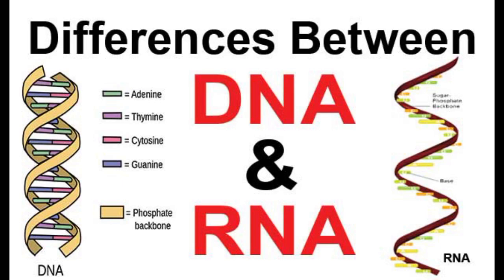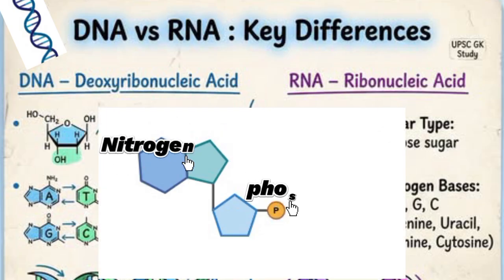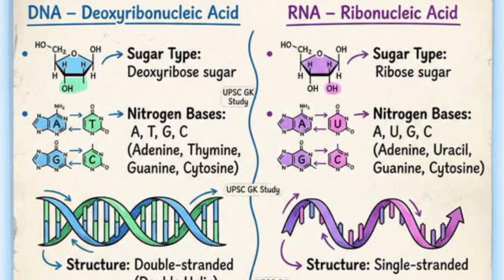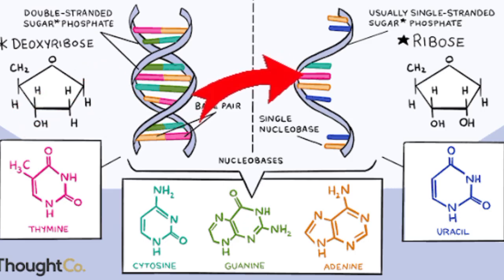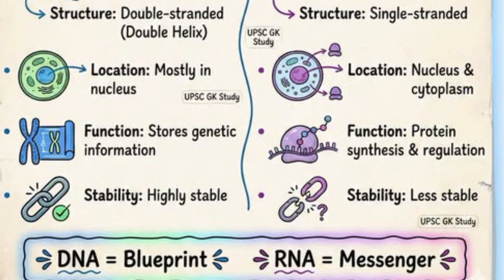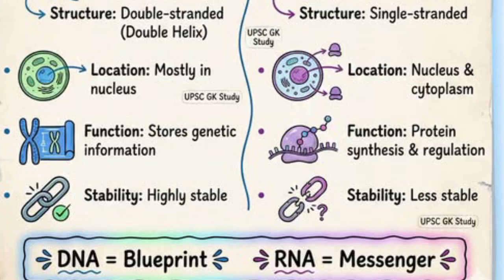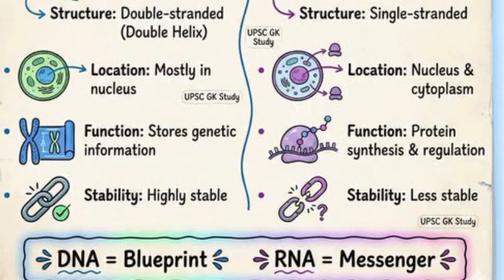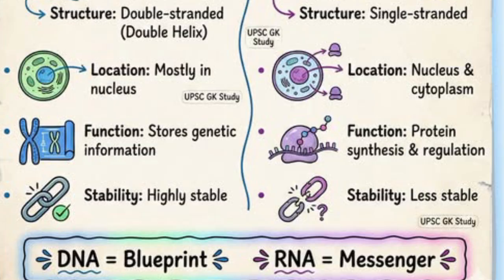DNA vs RNA | Differences Between DNA and RNA Explained Simply learn by mnemonics |Bio Quick Revision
DNA vs RNA explained simply! 🧬

In this 5–6 minute biology video, we’ll understand the key differences between DNA and RNA in a clear and easy-to-revise way.

You’ll learn about:

🔹 Full forms of DNA and RNA
🔹 Difference in sugar — deoxyribose vs ribose
🔹 Difference in nitrogenous bases — thymine vs uracil
🔹 Double-stranded DNA vs usually single-stranded RNA
🔹 Base pairing
🔹 Location
🔹 Main functions
🔹 Stability
🔹 Length
🔹 Major types of RNA — mRNA, tRNA and rRNA
🔹 And finally, an easy mnemonic to remember the key differences!

🧠 DNA TAKES DOUBLE → D-T-D
D = Deoxyribose
T = Thymine
D = Double-stranded

🧠 RNA USUALLY SINGLE → R-U-S
R = Ribose
U = Uracil
S = Single-stranded

This video is useful for biology students, exam preparation, quick revision, genetics, molecular biology, and anyone who wants to understand DNA and RNA easily.